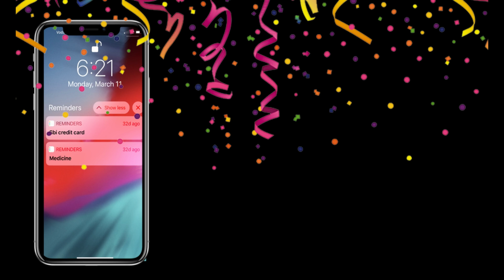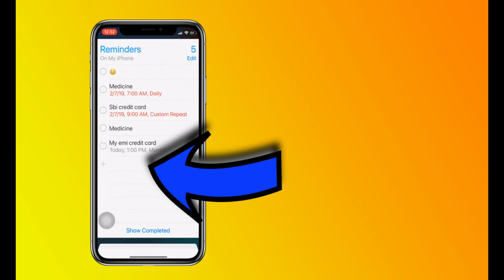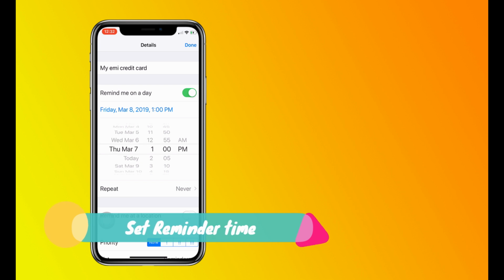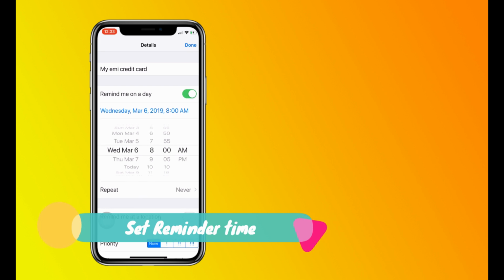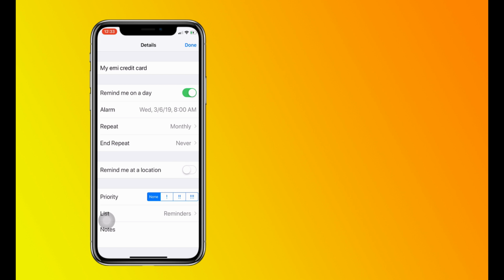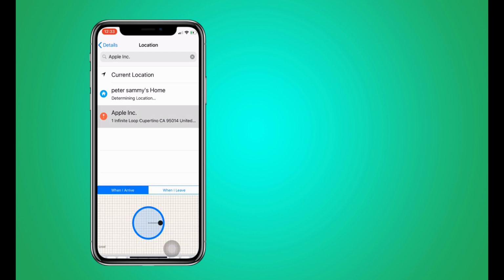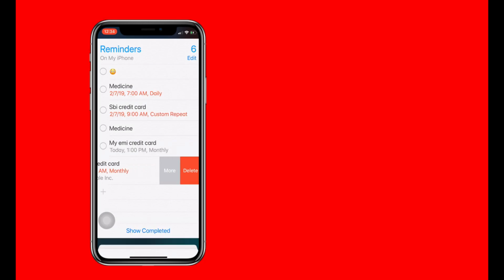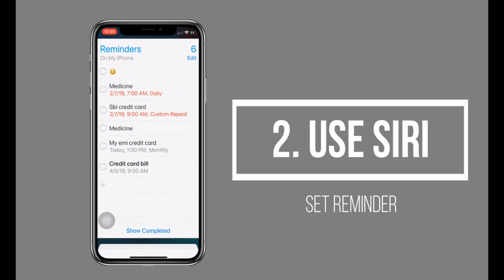How to Set iPhone Reminder for Credit Card Bill, Birthday, Meeting that Repeat on iPad in iOS 12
Set Any Types of Reminder on your iPhone and iPad without any app.

iPhone reminder for due payment, iPhone reminder for due date,
iPhone reminder for dinner party, iPhone reminder for email,
iPhone reminder for employees, iPhone reminder for function,

First Open Reminder app on your iPhone. Tap on Plus icon to add a new reminder and type easy to define the title. here my reminder for EMI Credit card. Once you have done, Tap on i icon button to set custom reminder options.

Enable Reminder on a day for Wake up for particular days. Set the time frame with date and specific clock time for that day. Next option is for a repeat for all month, Daily, Weekly or Yearly. Also, you can set end repeat time.

Next option is Remind me at a location, For particular location, you can enable this reminder. here i want to enable for the location of apple inc ground area.

Next is Set the priority for reminder compare to other created reminders.

any time we can delete reminder by swipe left to right on list.

Another way to set reminder is using Siri. Wake up siri using Hey Siri command. And Give command for set reminder for a Credit card on 5th.

Once siri set a new reminder you can edit from reminder app any time, Let's see from where to do and how to do.